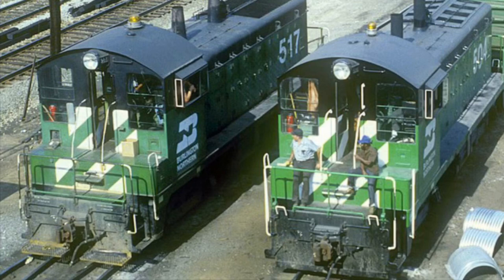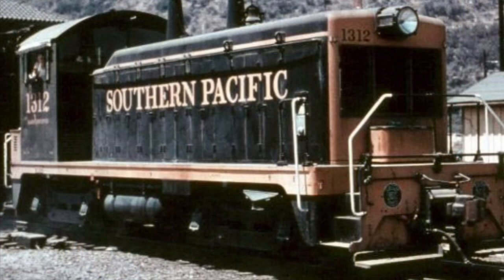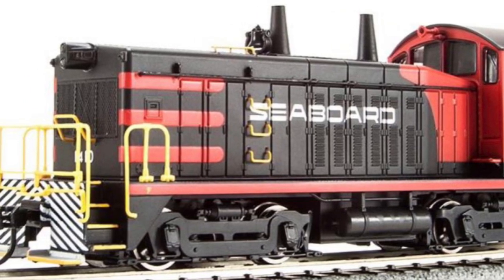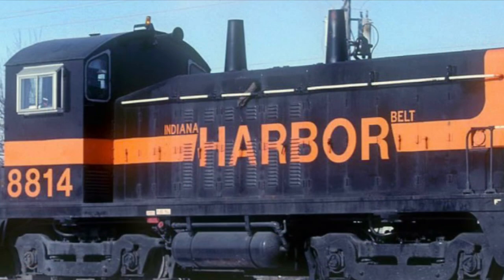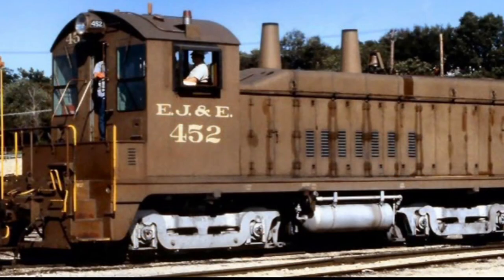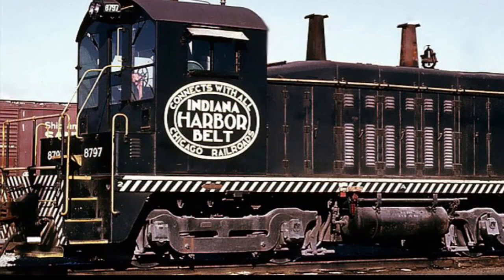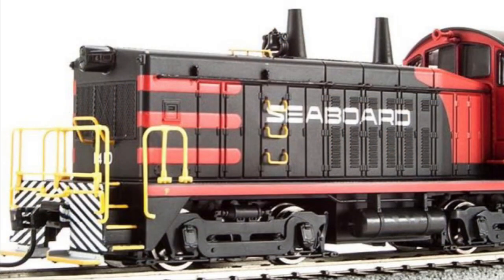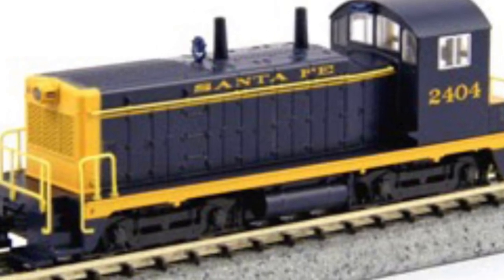Engines Of North America: The EMD NW2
A video where I talk about the double-stacked switcher. All information and pictures used have their sources linked directly below.

Works Cited
Burns, Adam. “Chesapeake & Ohio SW7 #5261.” American-Rails.com, American Rails, 29 January 1966, Accessed 16 January 2022.

Burns, Adam. “EMD "NW2" Locomotives: Specs, Data, Production Roster.” American Rails, 9 December 2021, Accessed 12 January 2022.

Delano, Jack. “Santa Fe FTA #103.” American Rails, March 1943, Accessed 16 January 2022.

“EMD NW2.” Wikipedia, Wikipedia, Accessed 12 January 2022.

“EMD NW2 AT&SF (Santa Fe) #2404 (Model Train) - HobbySearch Model Train N Store.” Hobby Search, Accessed 16 January 2022.

Jewell, D. V., and R. L. Dengler. “Southern Pacific / T&NO EMD NW-2.” espee.railfan.net, Espee Modelers Archive, 11 December 2008, Accessed 16 January 2022.

Kitchen, Rob. “Elgin, Joliet & Eastern NW2 #452.” American Rails, August 1978, Accessed 12 January 2022.

Lalonde, Roger. “IHB 8797 Indiana Harbor Belt Railroad EMD NW2 at Riverdale, Illinois by Roger Lalonde.” RailPictures.Net, 13 June 2020, Accessed 16 January 2022.

“The Last Decade of the CB&Q on the Racetrack in My Hometown.” railfan44.blogspot.com, Railfan44's Railroad Photo Essays: the stories behind the pictures, 20 July 2013, Accessed 12 January 2022.

Losse, George. “Reading OE-9 EMD NW2.” Modeling the Reading in Proto48, Shamokin Division, 21 June 2010, Accessed 16 January 2022.

N, Keld. “UP NW2 1011.” Pinterest, Accessed 16 January 2022.

“N Scale - Broadway Limited - 3863 - Locomotive, Diesel, EMD NW2 - Canadian National - 7944.” TroveStar, Accessed 16 January 2022.

“RCT&HS Roster–Locomotives.” RCT&HS Roster–Locomotives, Accessed 15 January 2022.

Repp, M. S. “UP 1024 Union Pacific EMD NW2 at Seattle, Washington by MS Repp.” RailPictures.Net, 23 February 1983, Accessed 16 January 2022.

Roque, Mike. “Southern Pacific #1423.” Niles Canyon Railway, Accessed 16 January 2022.

“SAL NW2 1410.” Accessed 16 January 2022.

“6733 EMD NW2, SP 1949, Gray & Scarlet, Paragon4 Sound/DC/DCC, HO.” Broadway Limited, EMD%20SW7%20is%20a,NW2%20in%20the%20EMD%20catalog. Accessed 16 January 2022.

“WPRM WP 608 Mobile.” Feather River Rail Society, Accessed 15 January 2022.

Zeiler, Chuck. “BN NW2 504.” RR Picture Archives, 1 August 1979, Accessed 12 January 2022.

Zeiler, Chuck. “BN NW2 509.” RR Picture Archives, 8 September 1982, Accessed 12 January 2022.

Zeiler, Chuck. “CB&Q NW2 9224.” RR Picture Archives, June 20 1965, Accessed 12 January 2022.

Zeiler, Chuck. “IHB NW2 8814 | Indiana Harbor Belt Railroad NW2 8814 at Fran….” Flickr, 5 February 1988, Accessed 16 January 2022.